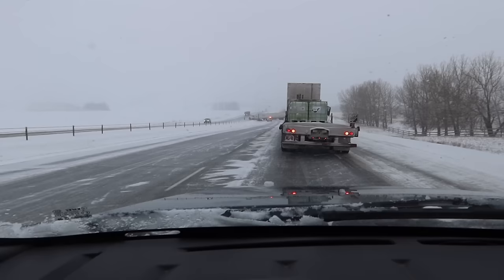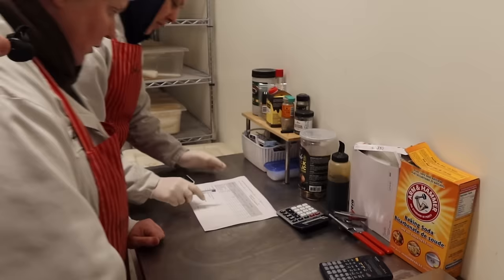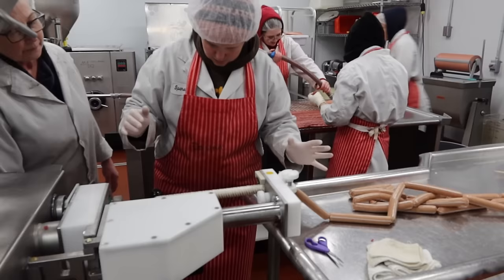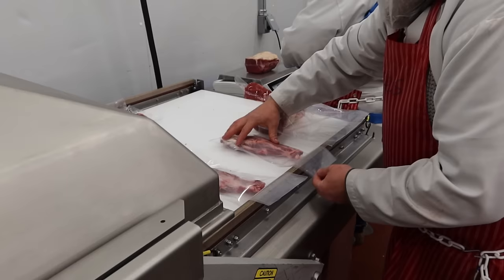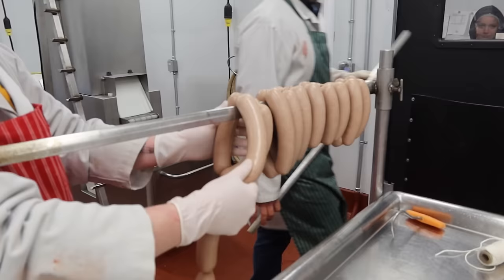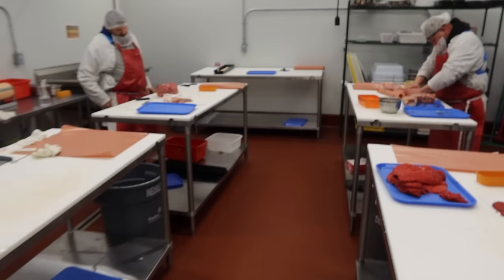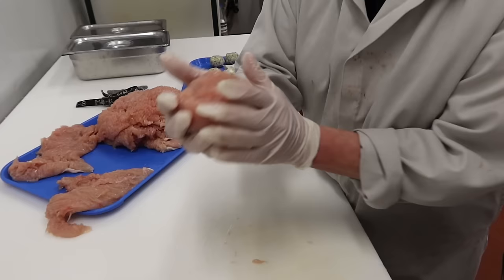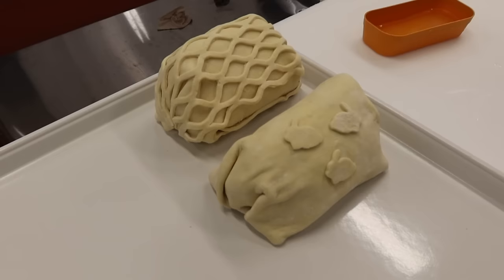Butcher School. Olds College National Meat Training Center. Part 1.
In this episode we tour the Butcher School at the Olds College National Meat Training Center. We tour through the cutting room, sausage room, value added room, and their retail counter.

We also toured through the kill floor but that is in part 2 if you would like to see it.

If you want to play around with a Sous Vide Machine here is a link:

Here is a link to a Ham Mold I used:

If you guys need a grinder to get you started on your home sausage making journey here is a link:

If you guys need a stuffer to make your sausage making process smoother here is a link:

If you guys are looking for a nice knife set here is a link: